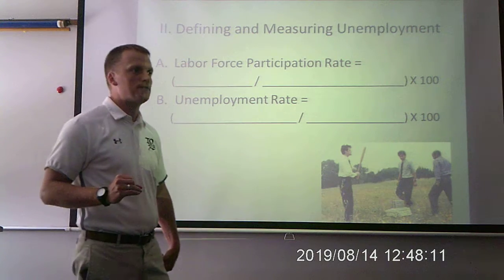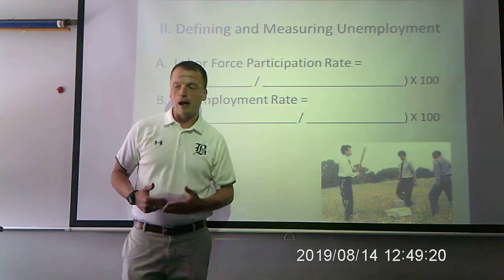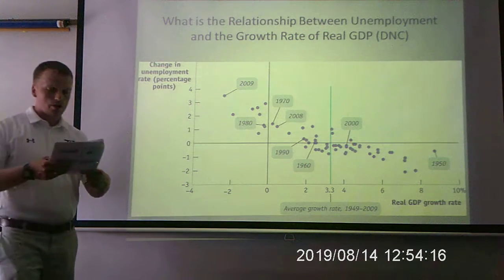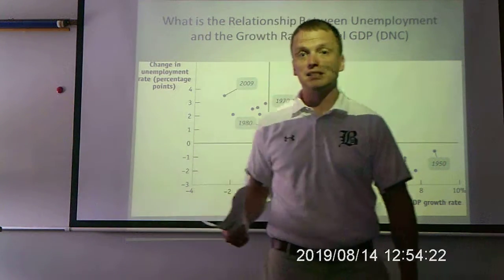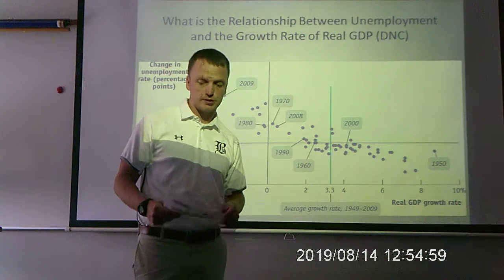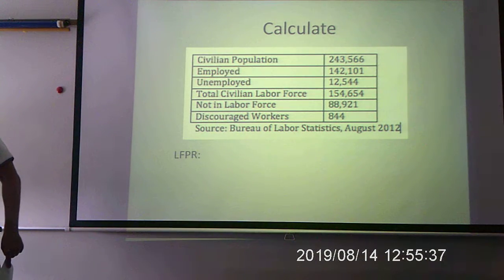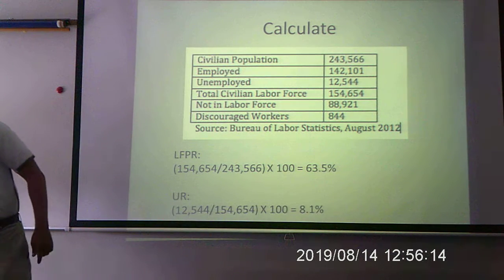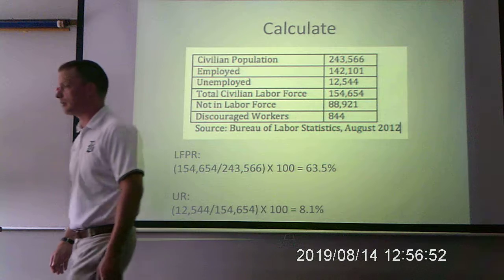BCP Macro Module 12